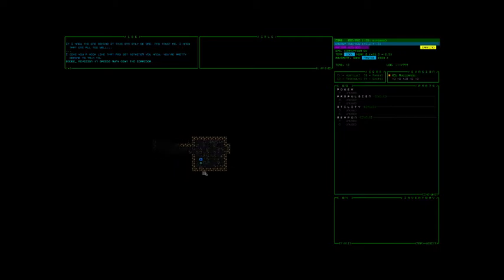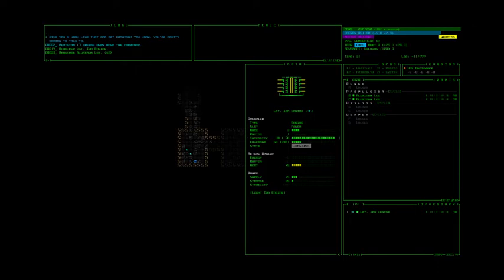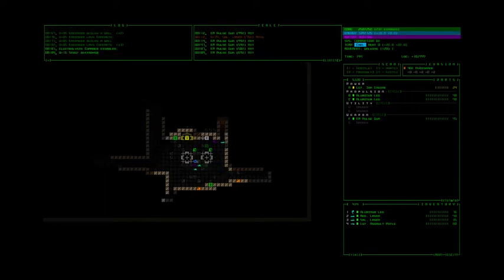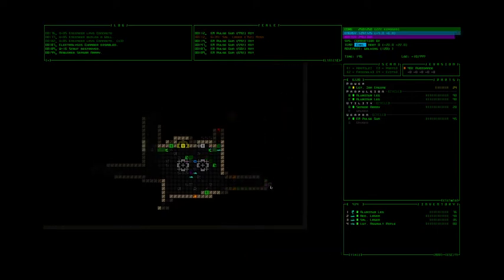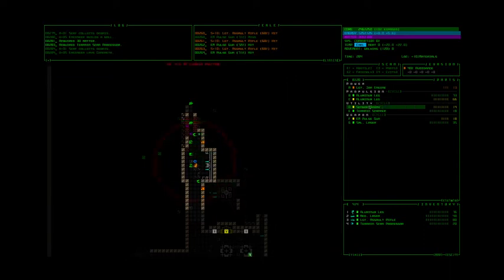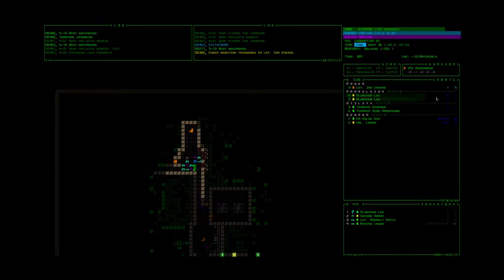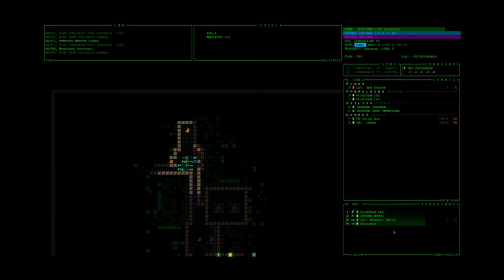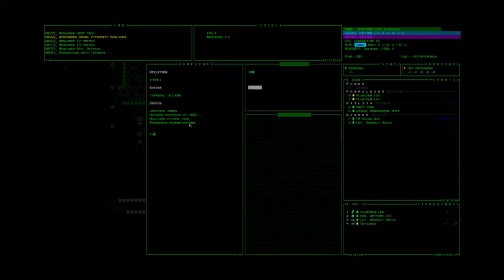Cogmind - 01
Be sure to let me know some tips to improve in the comments!